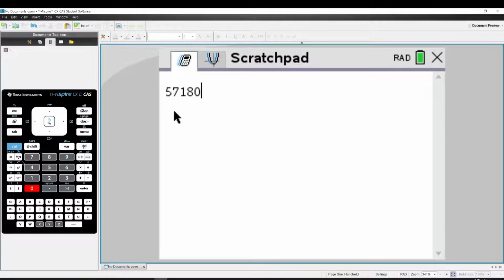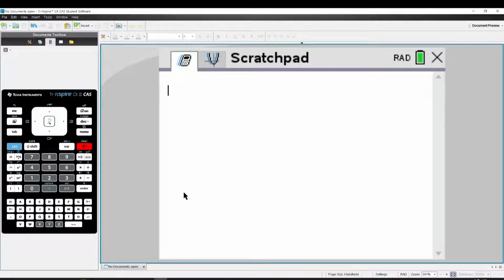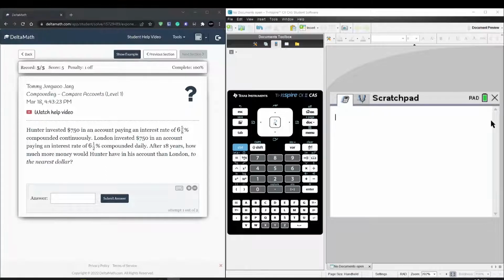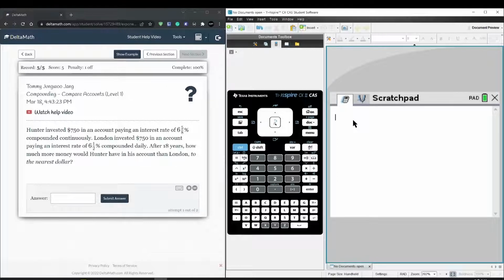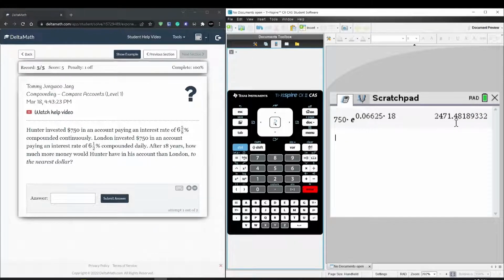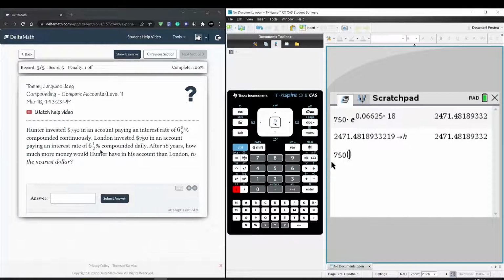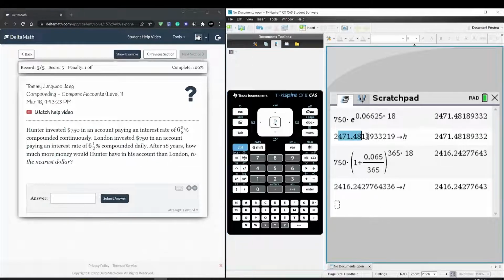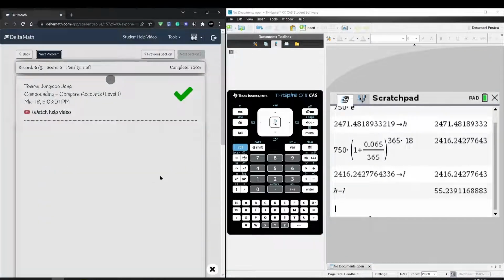[TI-Nspire Tips and Tricks] The Store Function (+Practice Problem)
0:00 Basic Explanation
1:14 Practice Problem